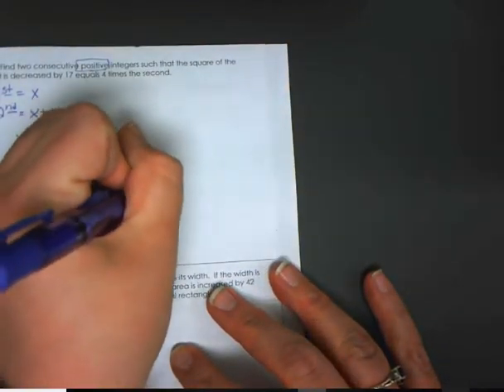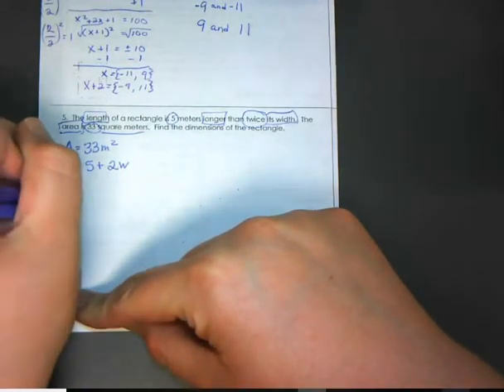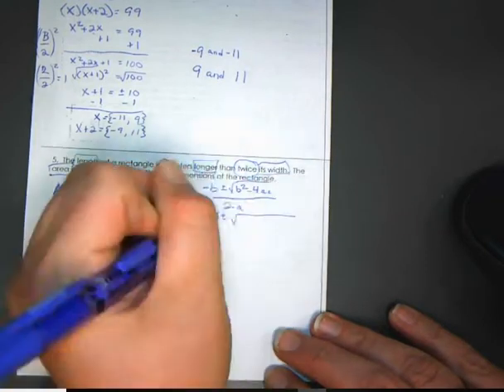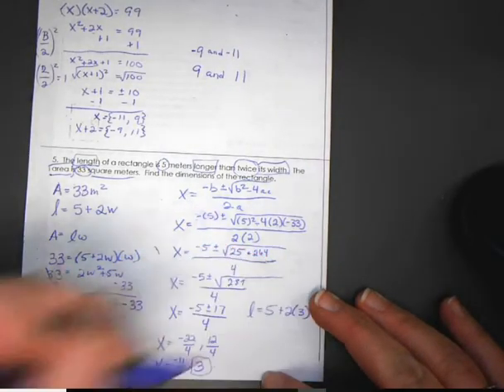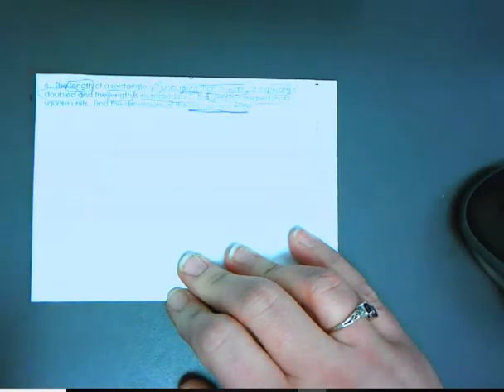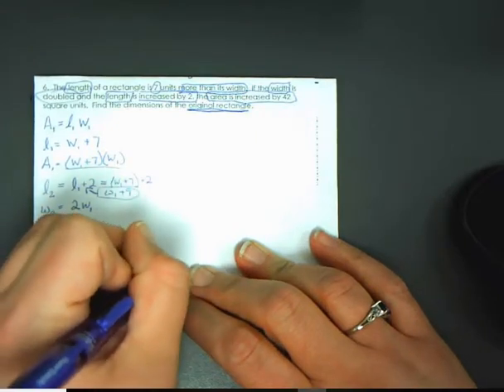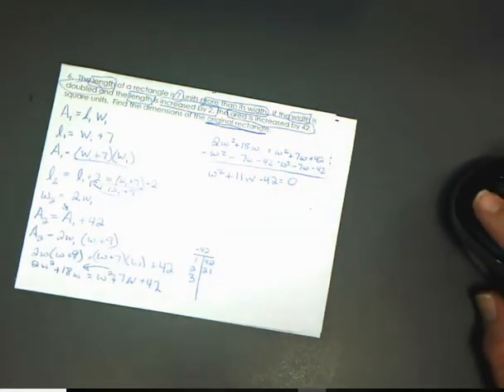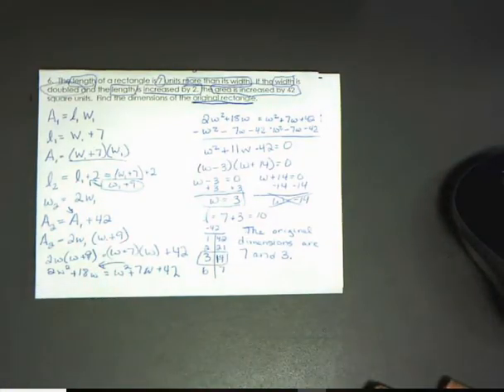Quadratic Word Problems